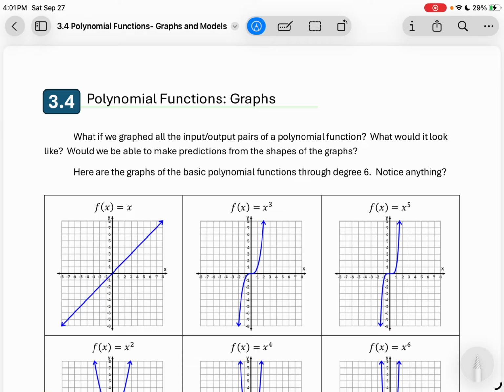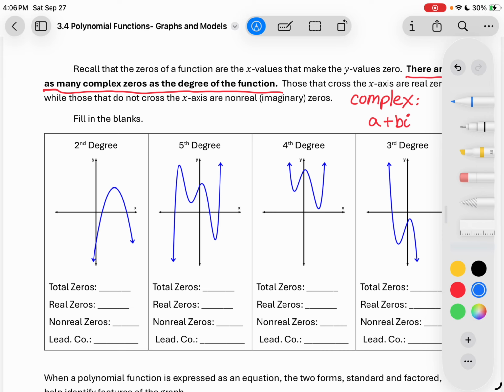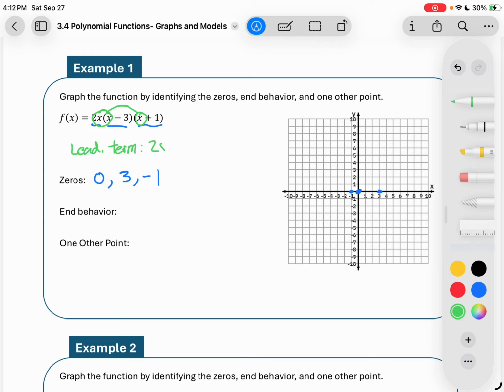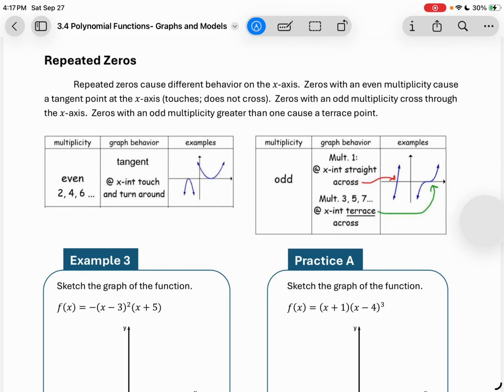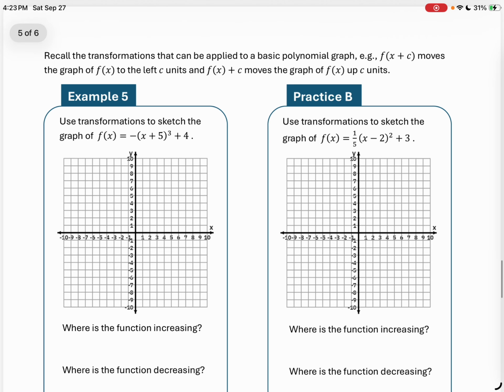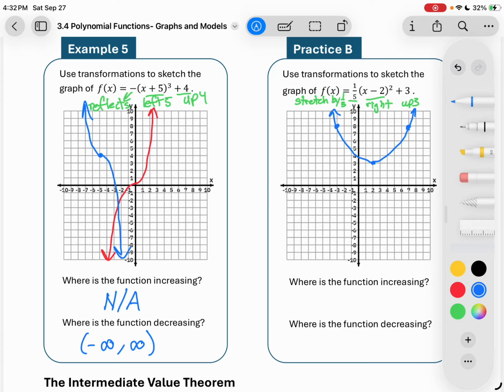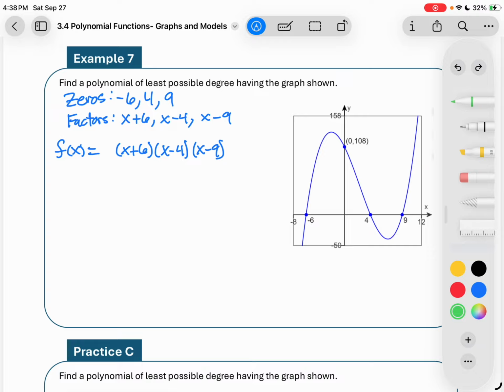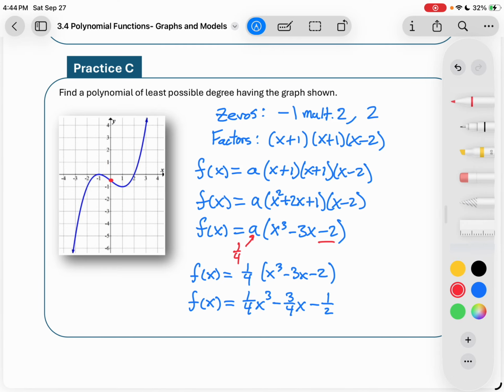Math 1050: 3.4 Graphs of Polynomial Functions